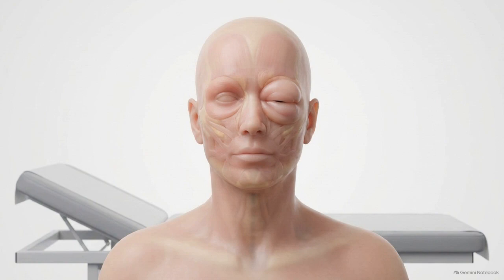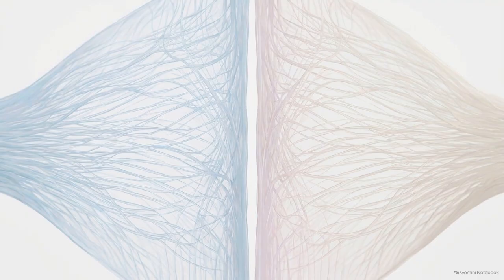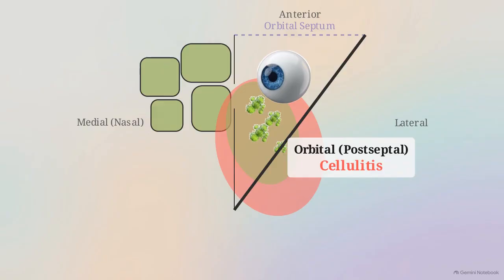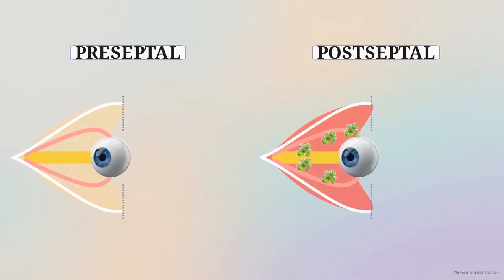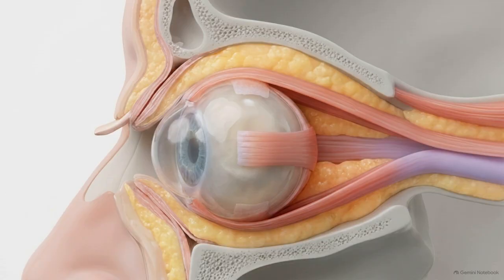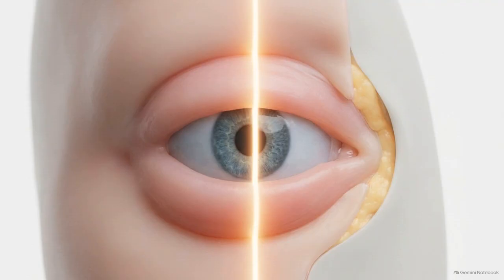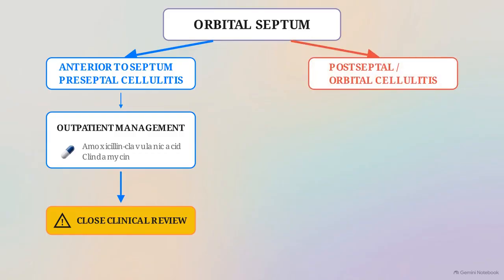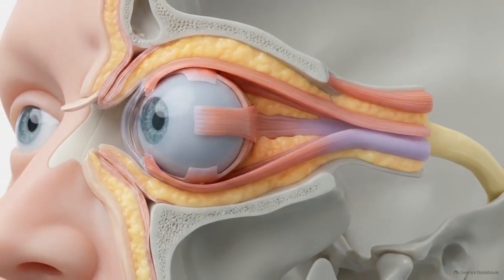Orbital and pre orbital cellulitis